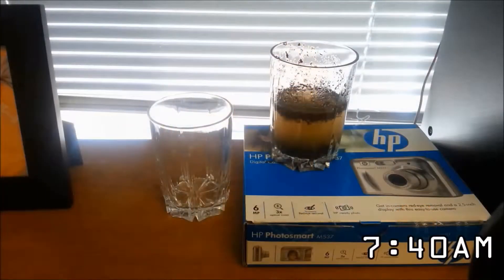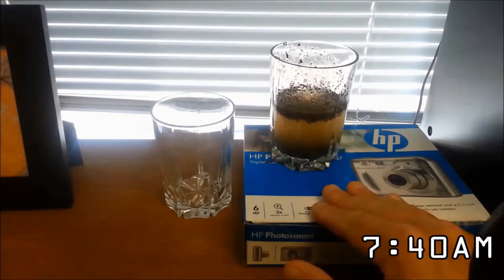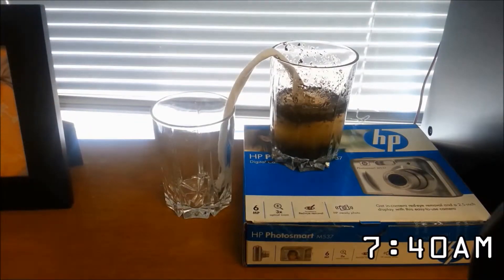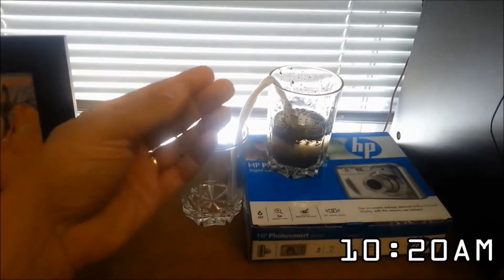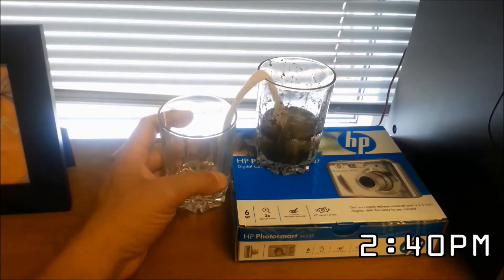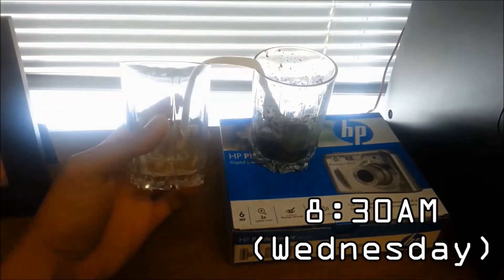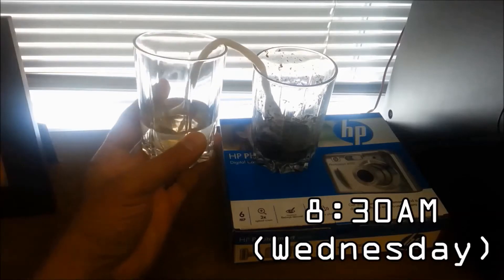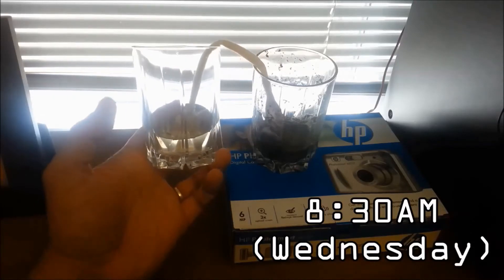Does It Really w/ Ryan O'Bryan - Filtered Water Hack Test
Ryan O'Bryan tests the idea that you can create your own filtered water in the event you find yourself trying to survive in the wilderness.